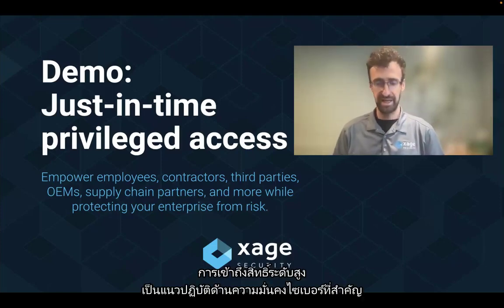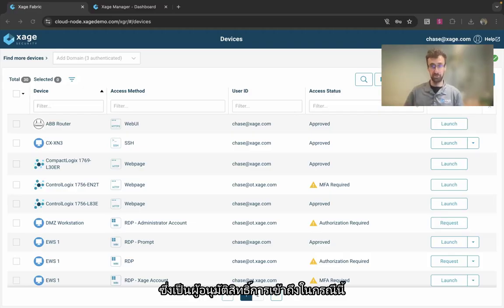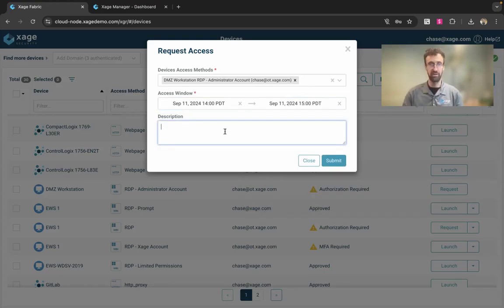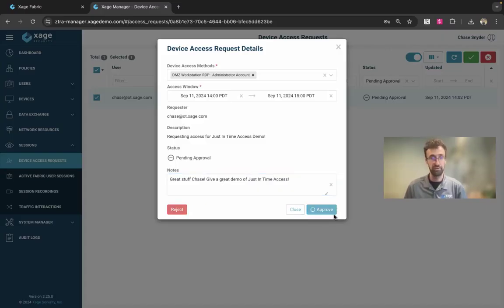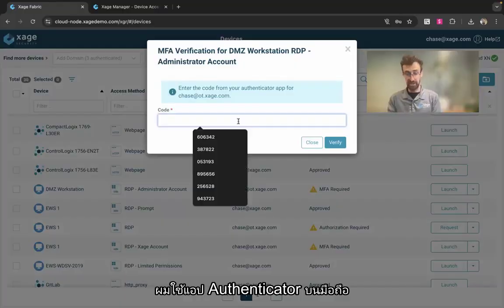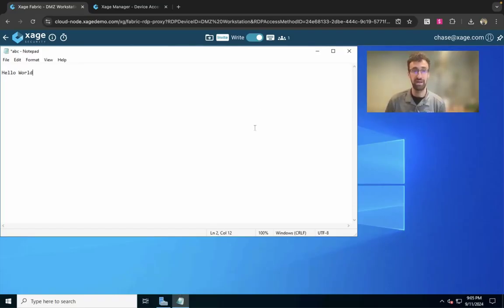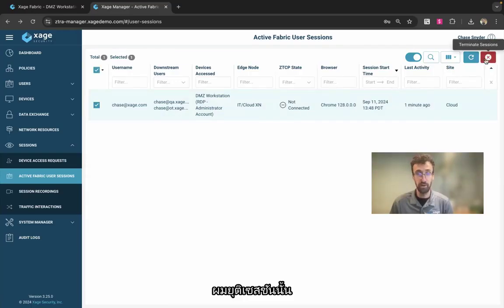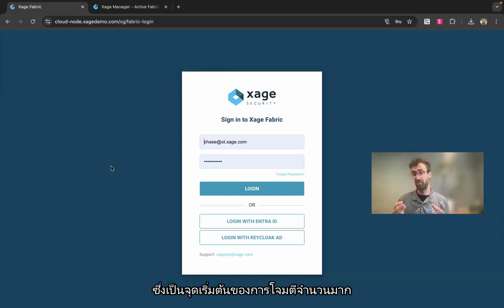Just In Time Access & Session Termination